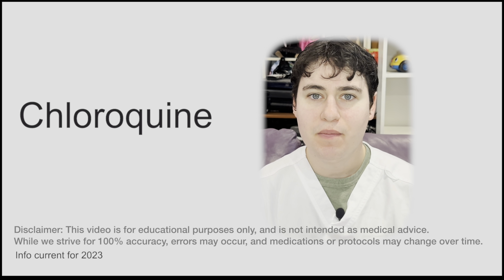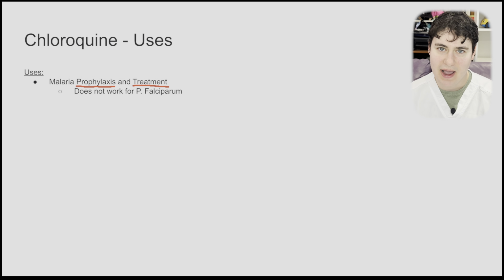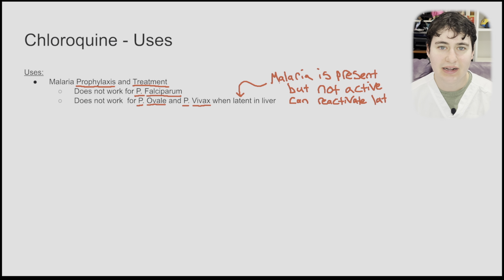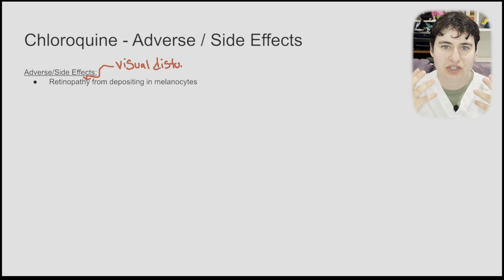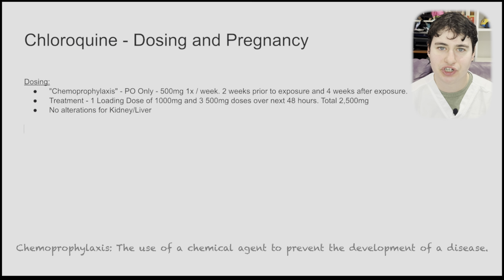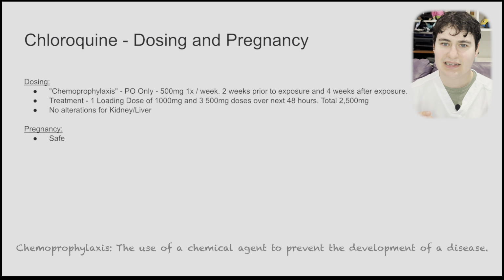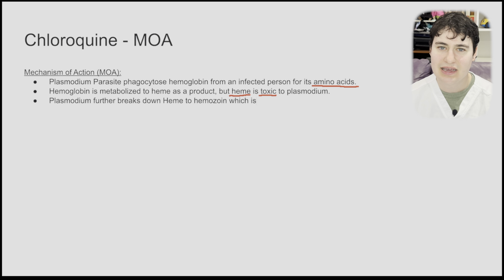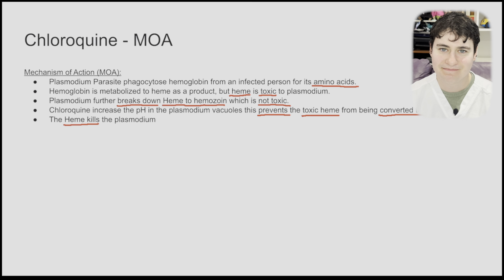Chloroquine Drug Information || Anti-Malaria Drug || MOA/Adverse Effects/Considerations/Dosing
This video covers the drug, Chloroquine. All information was obtained from UpToDate Lexicomp Drug Information. 100% accuracy is our goal but inaccuracies may occur.

I hope this video is beneficial to you.